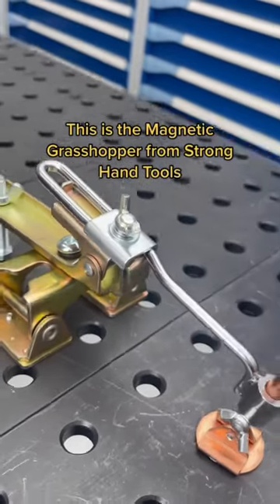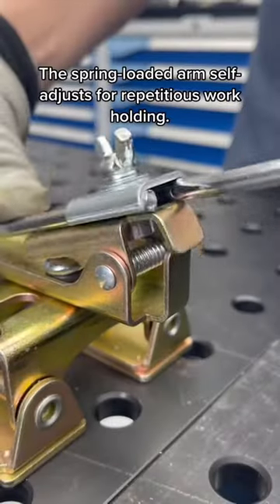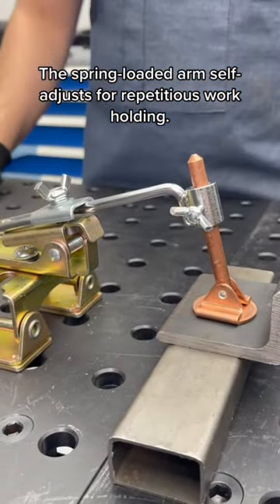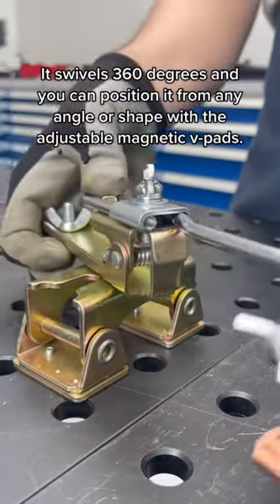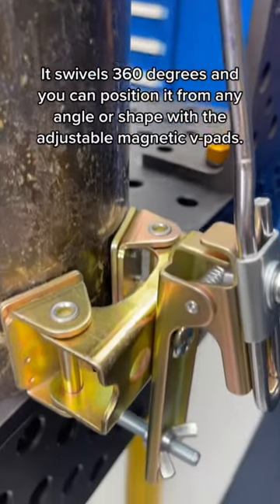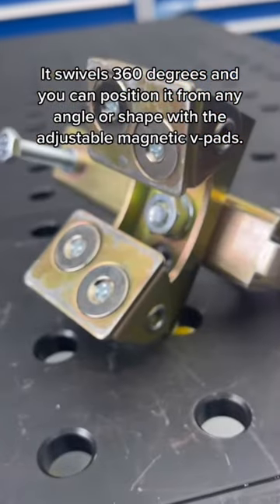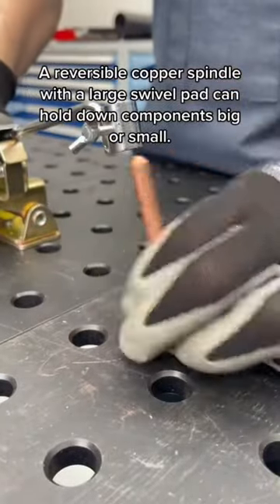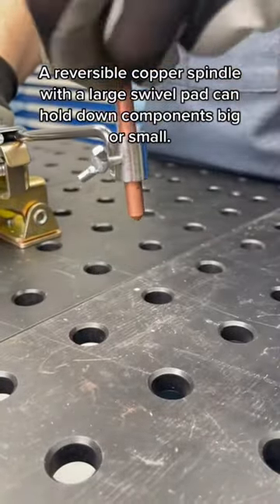Magnetic Grasshopper from Strong Hand Tools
Our magnetic Grasshopper is like having a third hand to steady parts for tack welding!
✅ The spring-loaded arm self-adjusts for repetitious work holding.
✅ The adjustable V-Pad base can adapt to round, square, flat, and angled surfaces.
✅ Brass contacts are ideal for stainless steel jobs.
✅ Pinpoint holding providers maximum clearance for tack welds.
❇️ Get a great deal on tools packages and welding tables by checking out our latest promos

◼ Available worldwide.